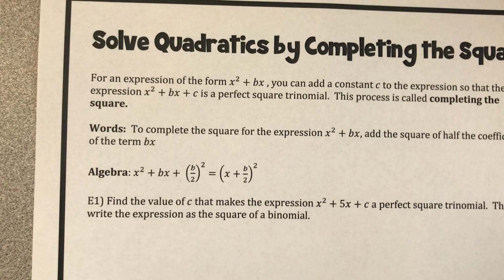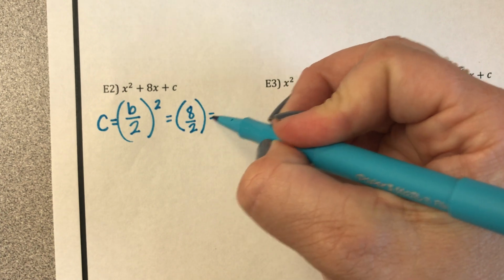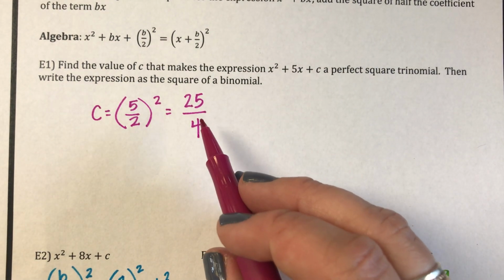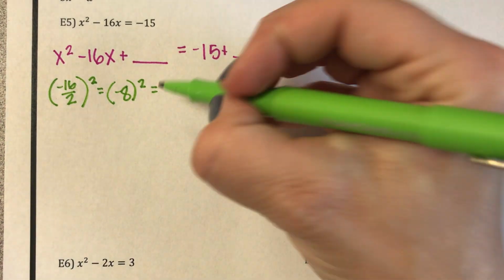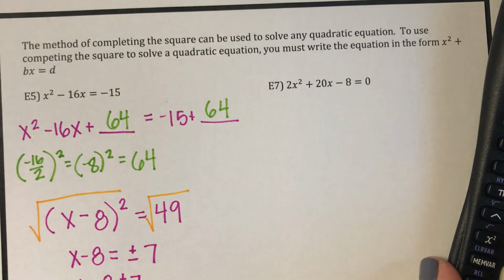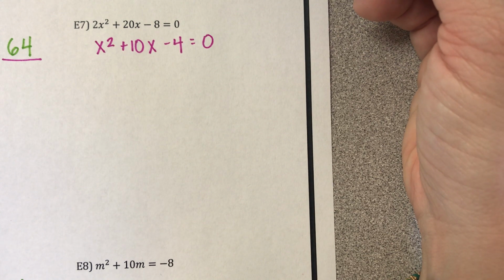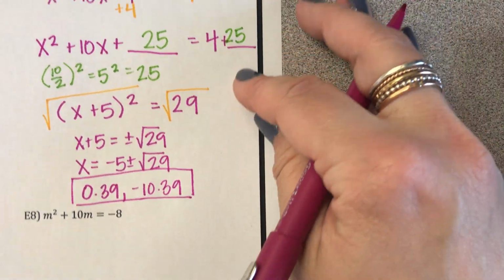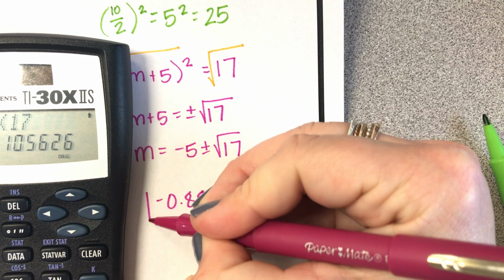Solve by completing the square